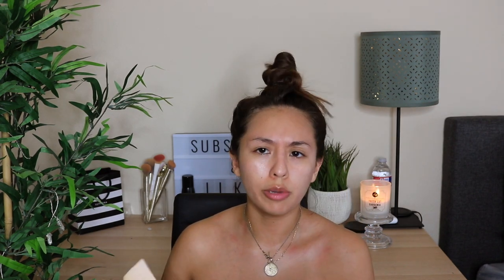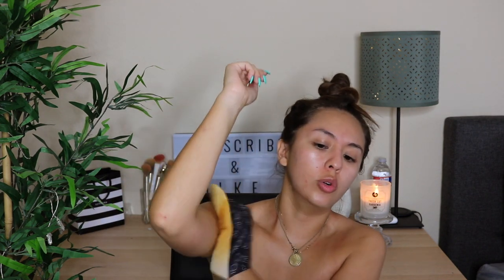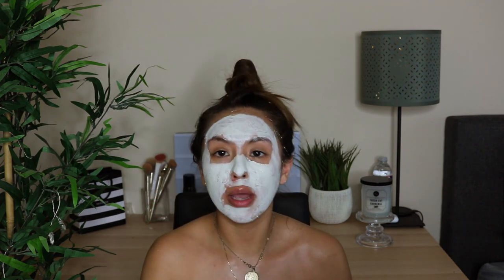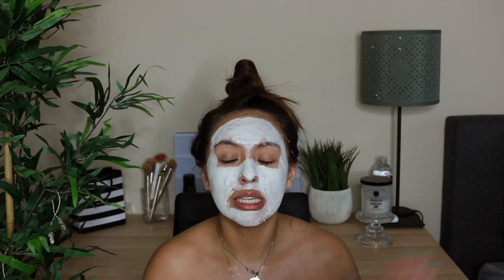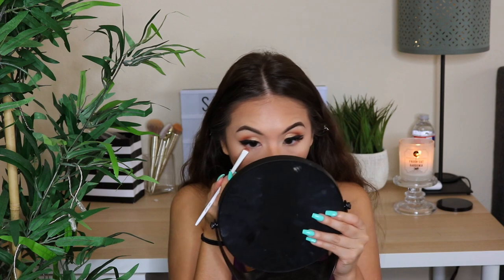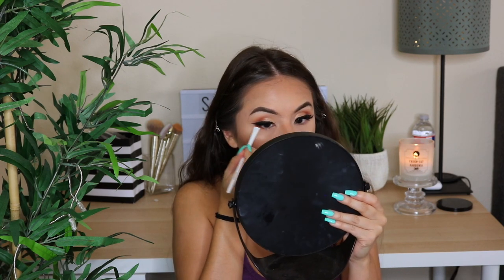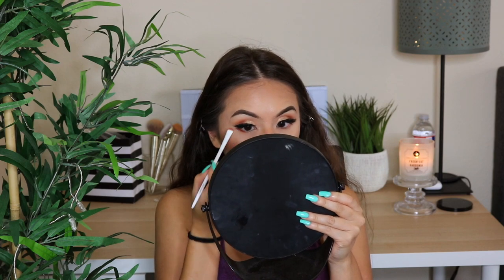2 HOUR MAKEOVER GLAM TRANSFORMATION | Learn How to CATFISH!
HI BABES!!! You know the vibes!! I was so excited to film this video because you get to see exactly what I do to transform in to a full catfish LOL I hope you guys enjoy.

- tanologist tanning water "medium"
-kiehls rare earth deep pore cleansing mask
-skin medica ha5 serum
-kiehls vitamin c serum
-neutrogena hydroboost face mask
-morphe liquid eyeliner
-ali express lashes
-la girl pro hd color correcting face primers
-nyx cant stop wont stop foundation "soft beige" + "classic tan"
-la girl hd concealer "peach, light ivory, + toast"
-maybelline fit me loos finishing powder
-elf buo bronzer "fiji"
-morphe setting mist
nyx sandstorm lip liner ( too light for me :( )
-maybelline lipstick "650 nude embrace"

HAIR
-bed head wave artist